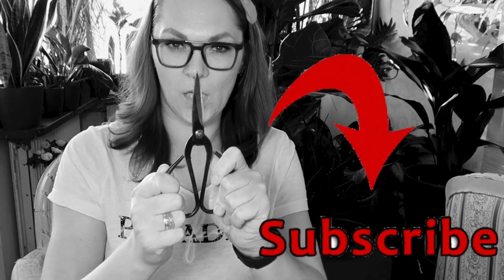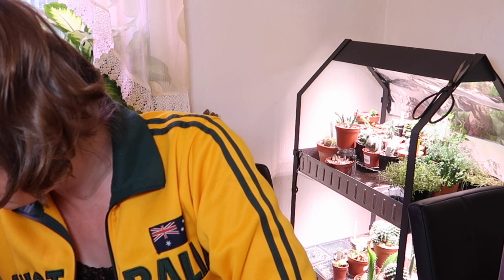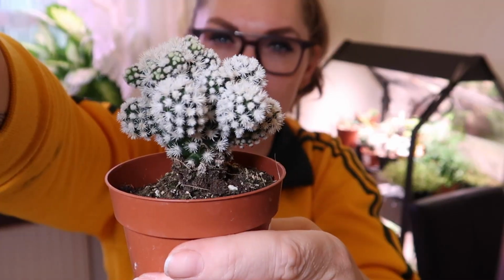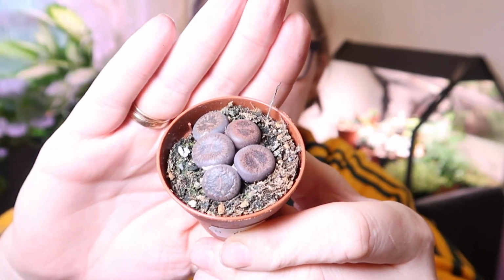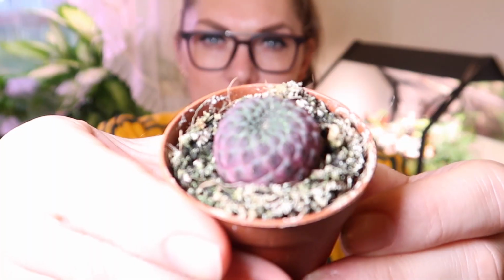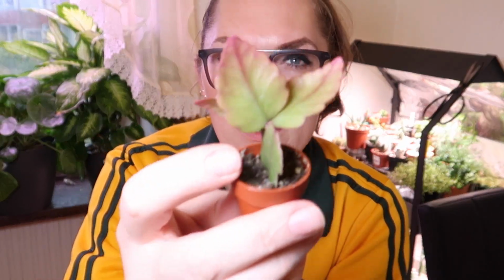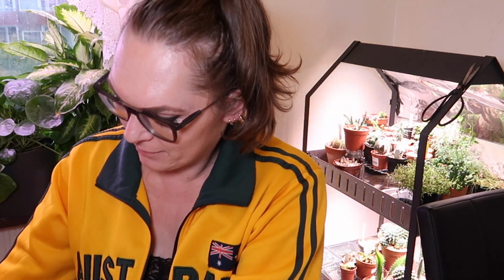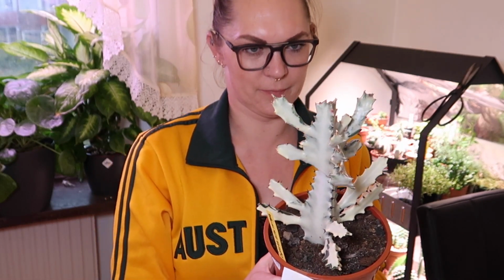👇Collection of unseen nature👇- MILK WHITE SUCCULENTS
Is this the new way of living forever?
Is this how we find new friends online?
Is this how we exchange knowledge?

This is my social experiment. I have been here before and i still am friend with some of YT ppl. I did love being here and also this is why i am back.

Intro made with help av adobe sparks